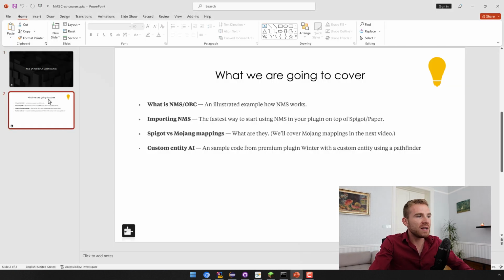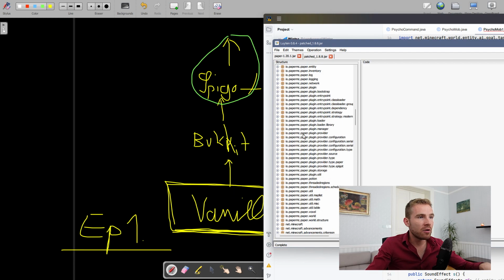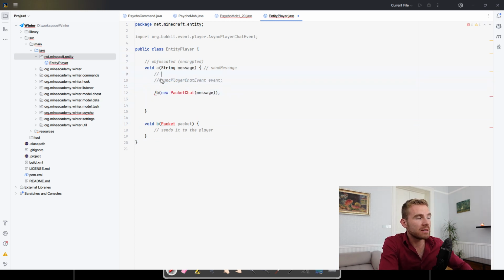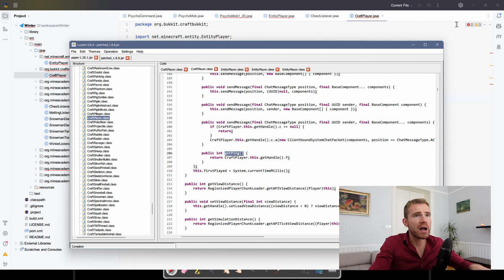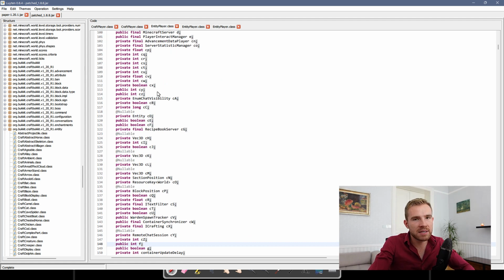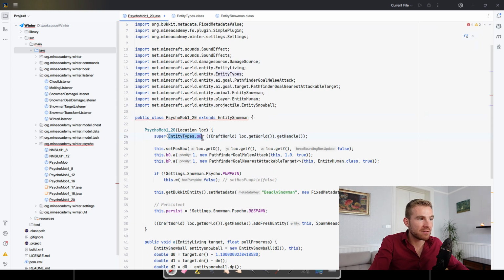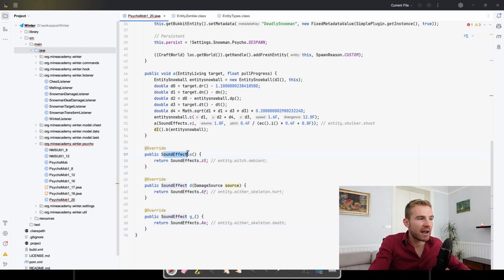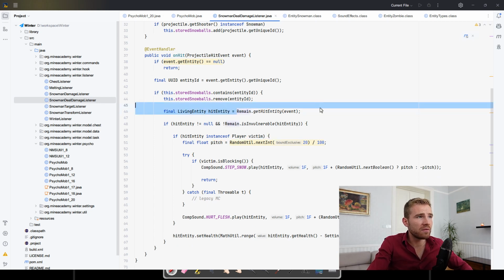Ep23. Understanding NMS (Full Guide) - Minecraft Plugin Development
We'll create custom Snowman entity with pathfinders to illustrate what NMS is, how it works and how you can start making Minecraft plugins using NMS.

I'll show you how to make NMS work for Minecraft 1.8.8 to the latest one (two approaches).

Welcome to Minecraft plugin development tutorial series! In this episode, we'll cover:

- What is NMS/OBC — An illustrated example how NMS works.
- Spigot vs Mojang mappings — What are they and how to get started with Spigot mappings. (We’ll cover Mojang mappings in the next video.)
- Multi-version NMS — The differences in NMS for Minecraft 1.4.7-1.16 and 1.17+.​
- Importing NMS — The fastest way to start using NMS in your plugin on top of Spigot/Paper.
- Custom entity AI — An sample code from premium plugin Winter with a custom entity using a pathfinder.

👋🏼 About Me
Hi! My name is kangarko and I'm a Minecraft developer since 2013.

I'm the author of plugins like ChatControl, Boss, CoreArena which got over 700,000+ downloads, my own Minecraft network attracted 30,000+ players and I taught 2,000+ people how to do the same at MineAcademy.org.

My hope is that you will learn enough from my videos to see an exciting opportunity in the IT space and build a Minecraft server and ultimately a life you love.